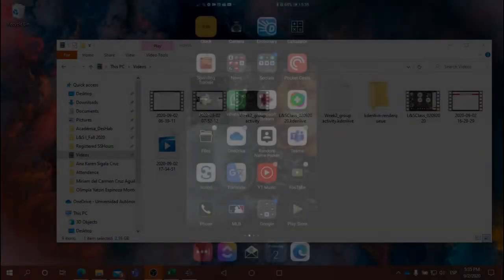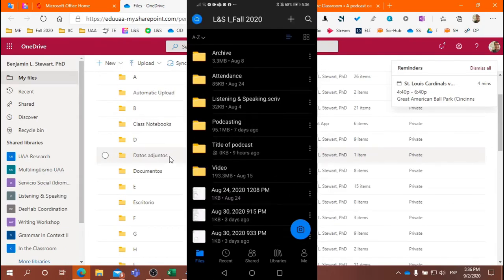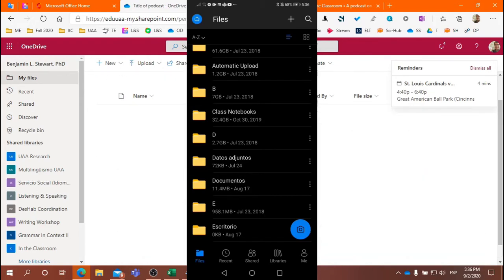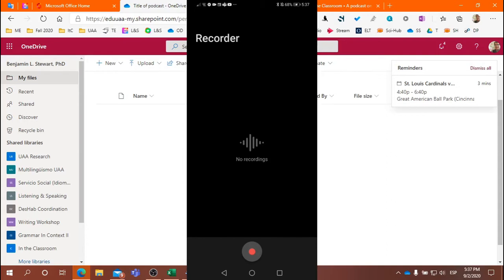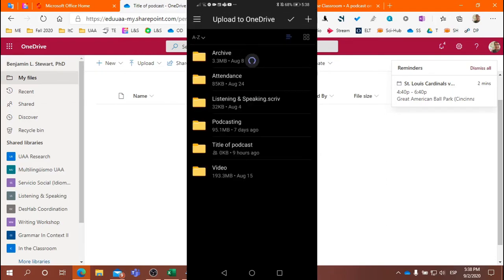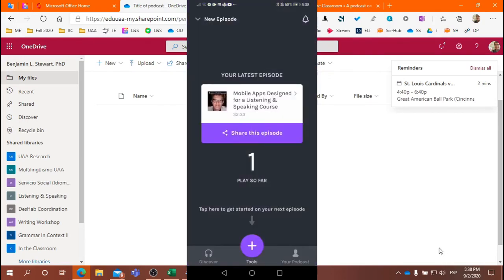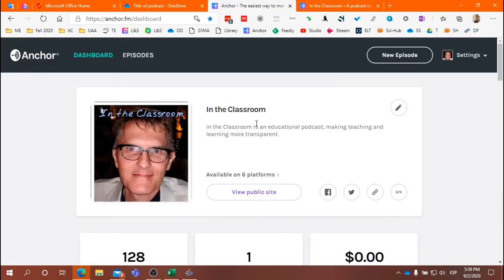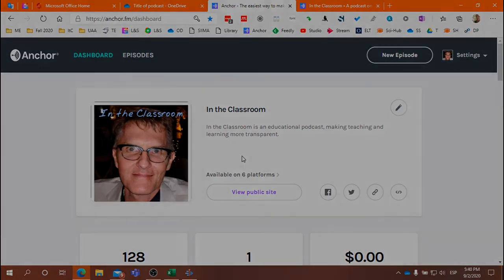L&S: Upload files to OneDrive with a Cell Phone